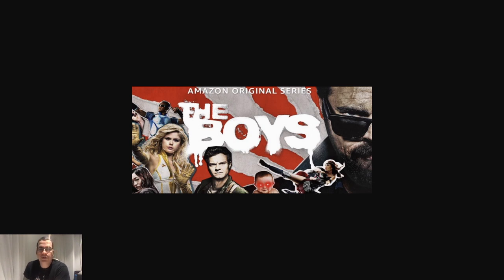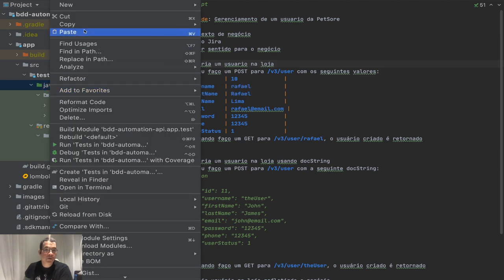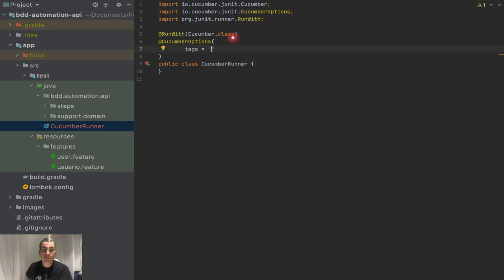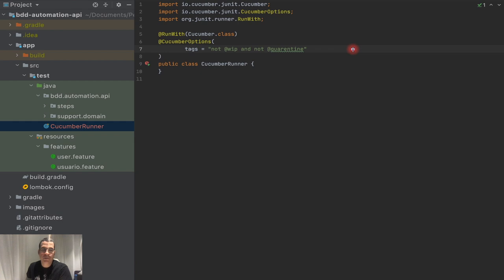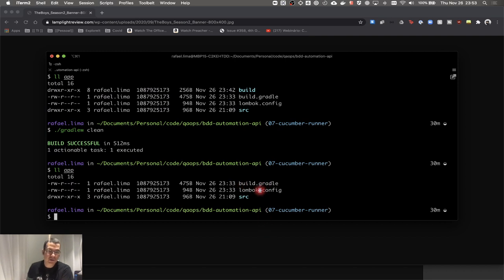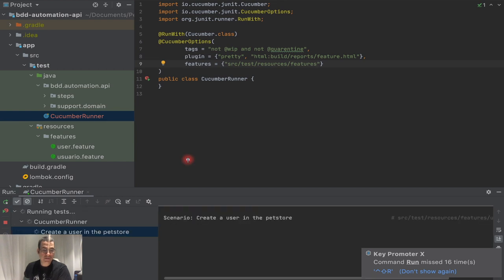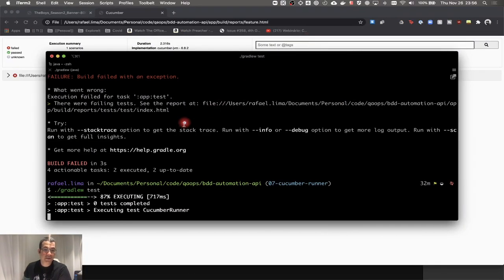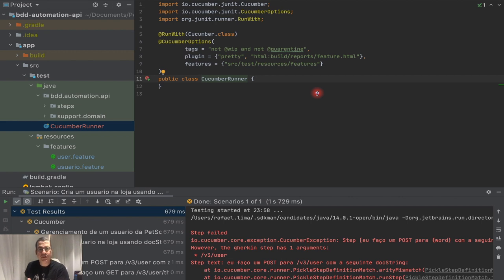Cucumber | Runner Class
In this video, I will create the cucumber runner class. I will show you how to run setup which tags to run and how to create the html report for human readability.

- 0:00 Introduction
- 2:23 Creating the CucumberRunner class
- 2:40 Setting up the CucumberRunner
- 3:06 Choosing which tags to execute
- 5:33 Setting up which type of report to create
- 6:14 Why I put the reports in the "build" directory
- 7:30 Setting up the feature files
- 7:47 Running the CucumberRunner from the IntelliJ
- 8:39 Using tags to ignore the whole feature file
- 8:46 Running the CucumberRunner from the terminal
- 9:15 Using tags to ignore only one scenario

- Branch: 07-cucumber-runner